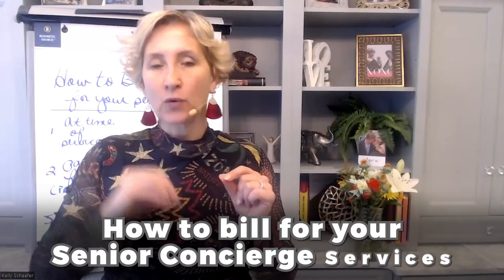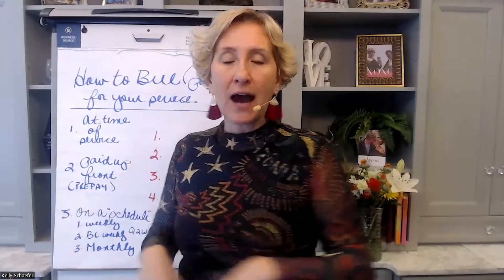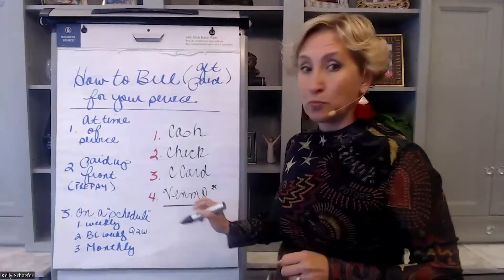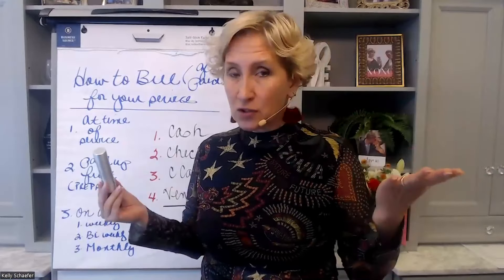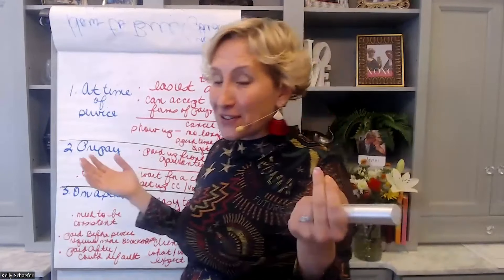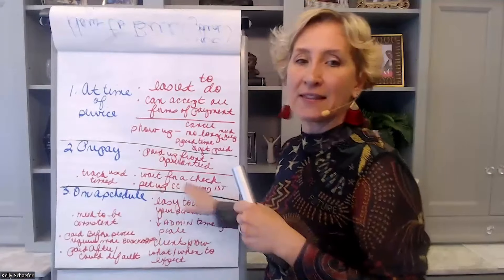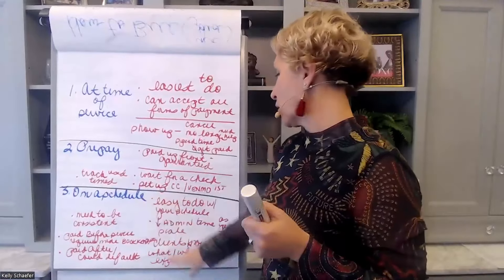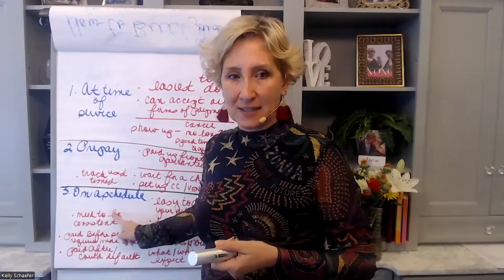How to Bill Your Clients for Senior Concierge Services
In this informative video, Kelly Schaefer from The Concierge Academy shares expert insights on how to effectively bill your clients for senior concierge services. If you're running a personal concierge business or looking to start a concierge business for seniors, understanding the nuances of pricing is crucial.

Discover the best practices for billing in the senior concierge industry, including how to bill for home health services and price personal concierge services to ensure profitability. We'll cover key strategies for your downsizing business and errand running business, making it easier to manage client expectations and streamline your operations.

Whether you are providing at-home senior concierge services or specialized concierge services tailored to seniors, this video will equip you with the knowledge to create a transparent and effective billing system. Join us as we dive into the essentials of billing for senior concierge services and watch your business thrive!